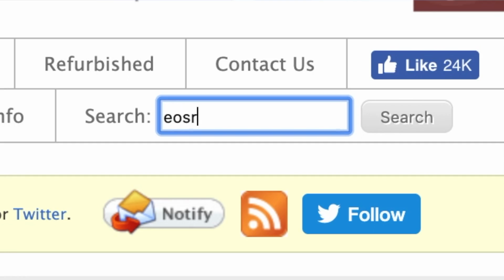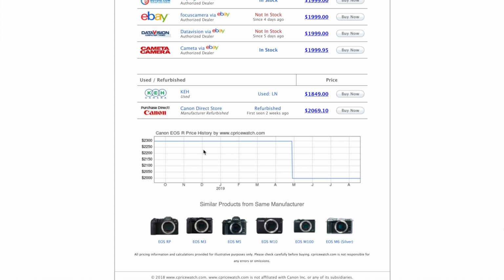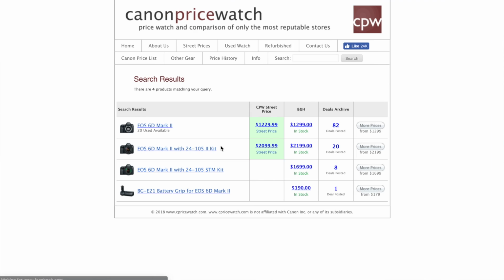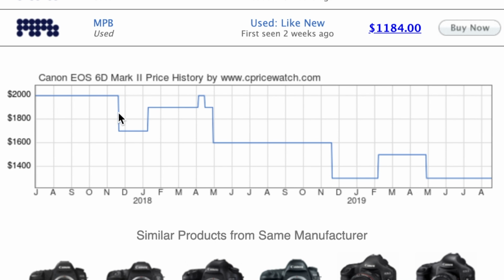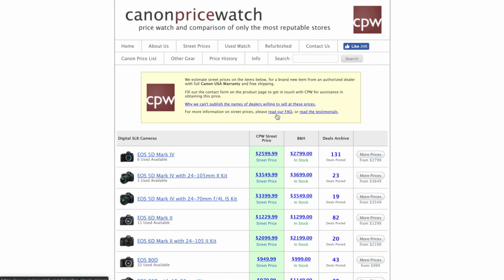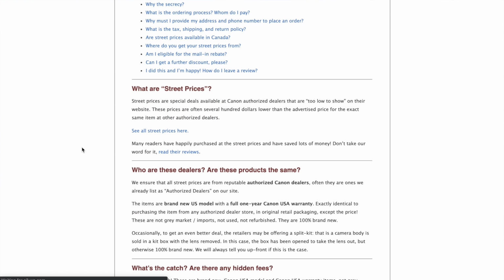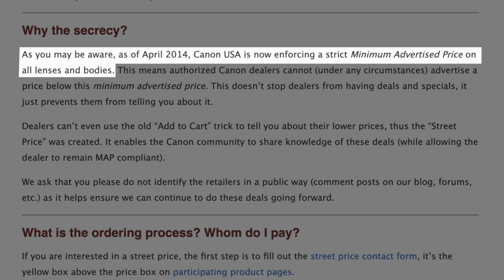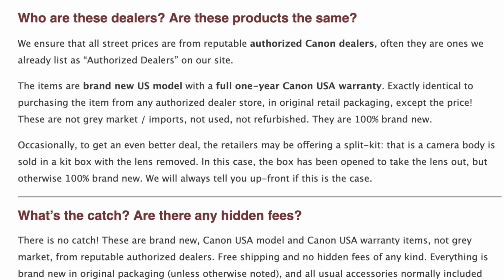How to Save Serious Money on Canon Camera Gear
This video is NOT an ad—I genuinely wanted to share my experience using the “Street Price” feature from CanonPriceWatch.com because it’s pretty darn awesome.

I did ask CanonPriceWatch if it was ok for me to make this video, and the only thing they asked was for me not to disclose any names of retailers who are part of the program.

So if you’re interested in a piece of gear, check out cpricewatch.com on your own, send an inquiry, and then they’ll let you know where you’d be making the purchase from!

Episode 136: Save Money and Get Your Canon Camera Gear for Cheap